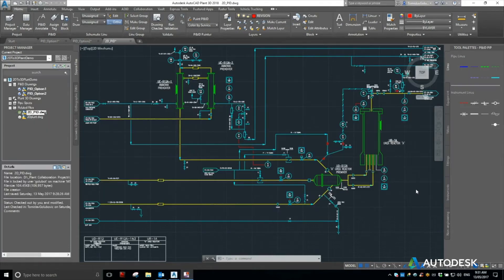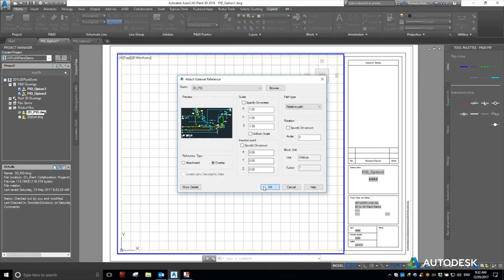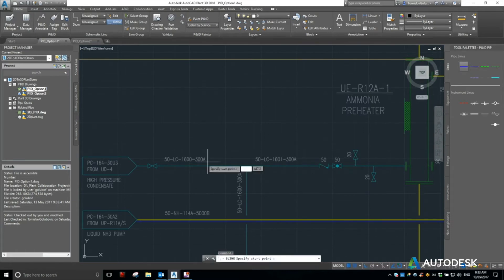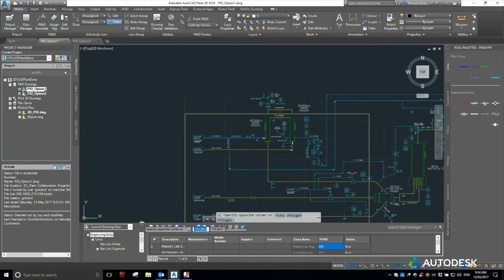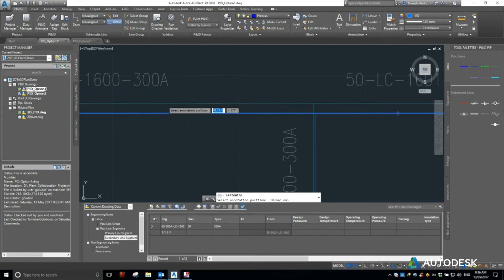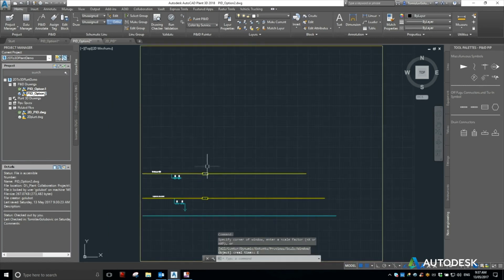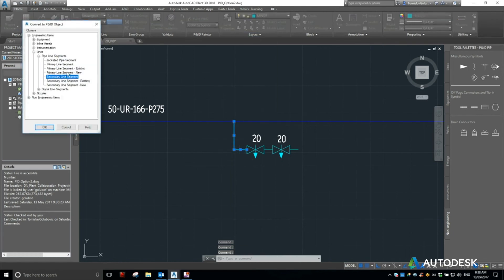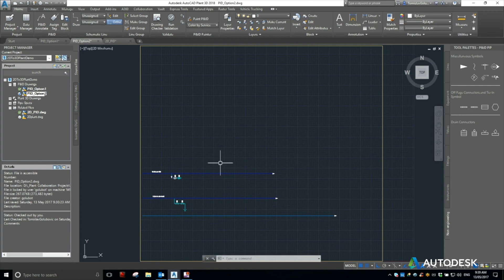01 - 2D AutoCAD to Plant3D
In this video, Tomislav Golubovic, Senior Technical Specialist at Autodesk Australia demonstrates how to convert a vanilla AutoCAD 2D P&ID into an intelligent P&ID inside AutoCAD Plant3D